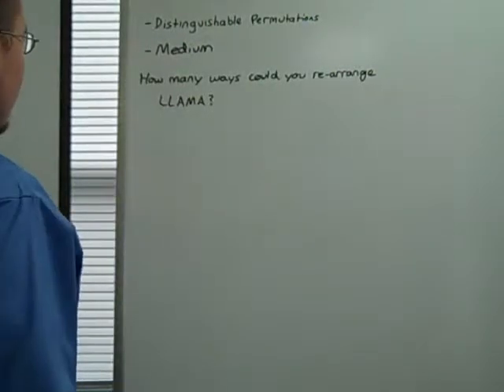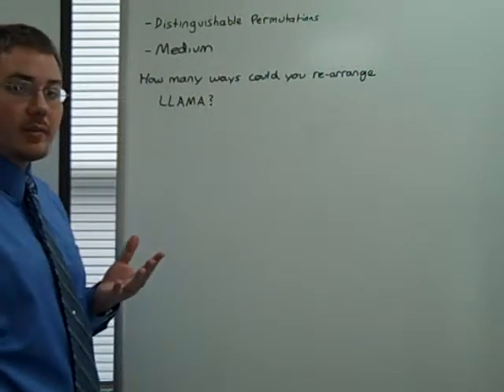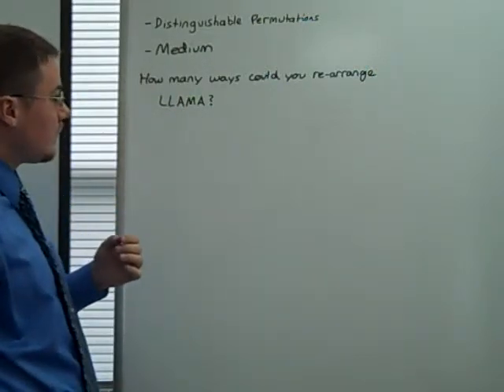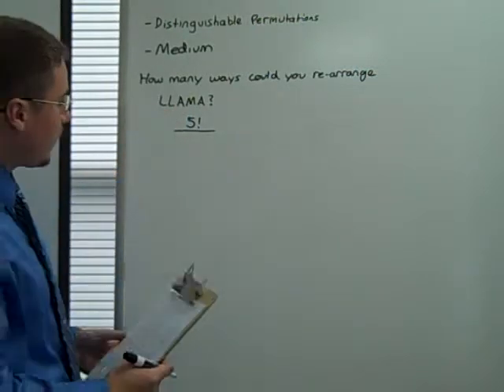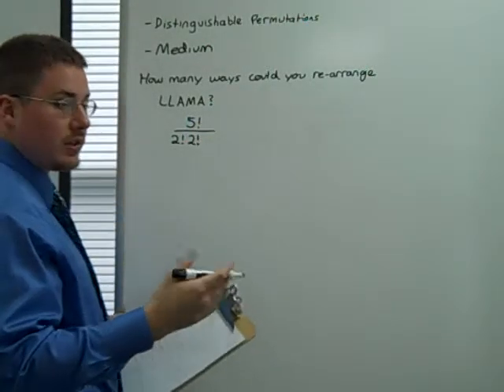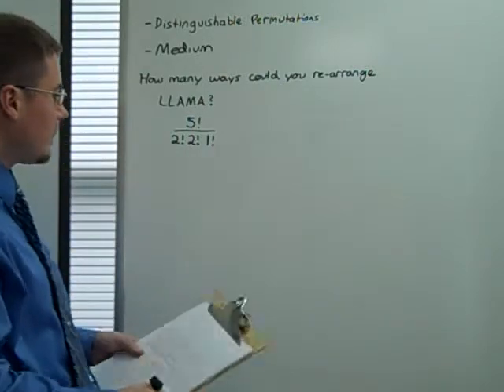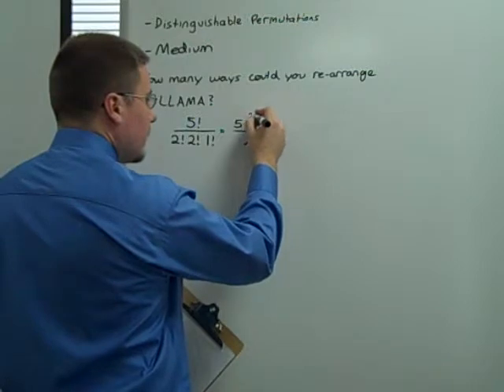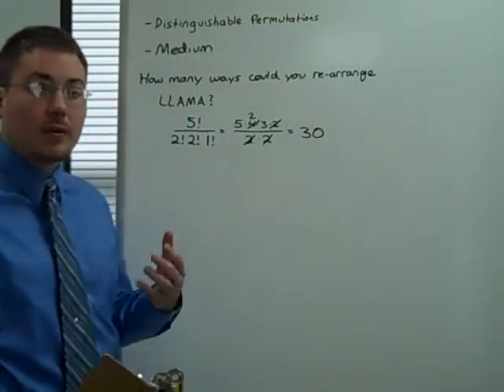Dist Perm - Med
A distinguishable permutations problem about how to rearrange letters in a word.